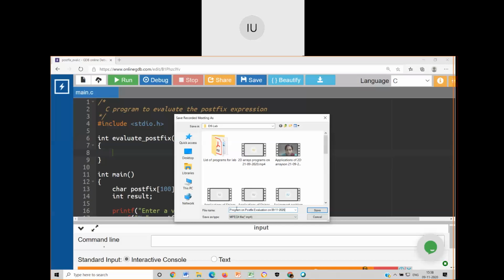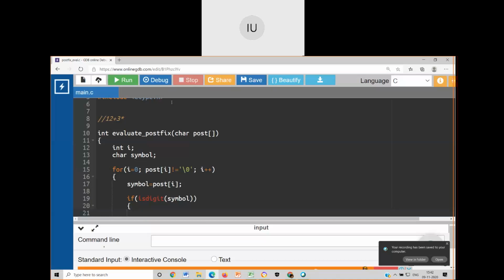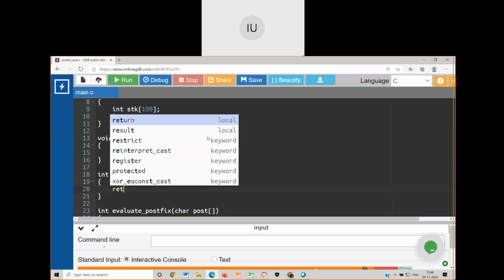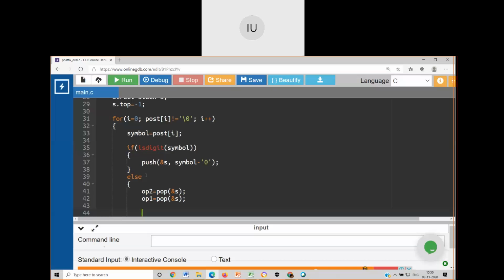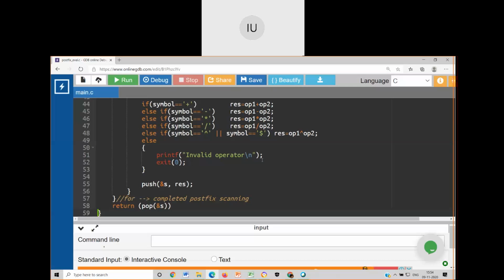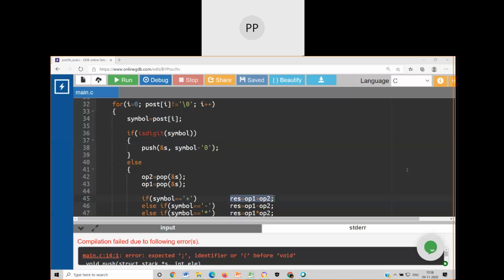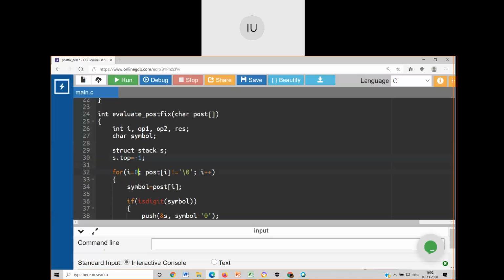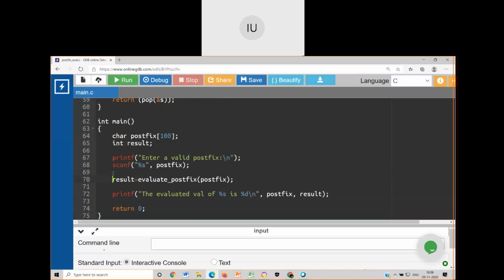DS Lab - Program on Postfix Evaluation on 09 11 2020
Program on Postfix evaluation using stack operations